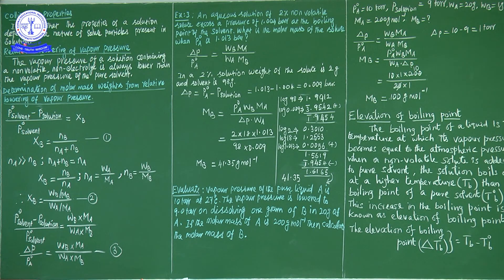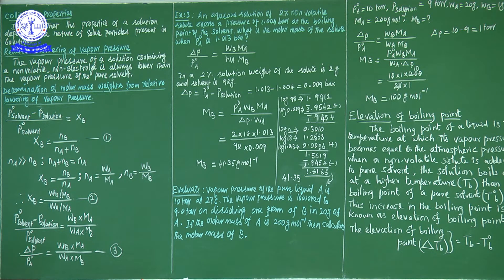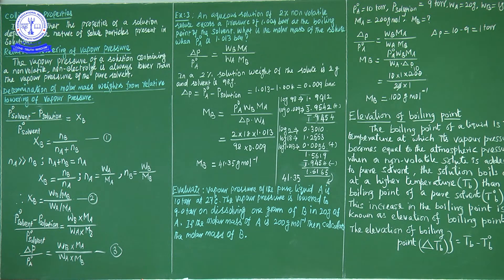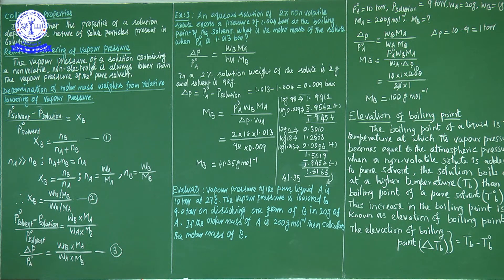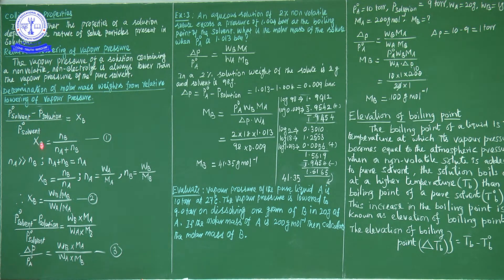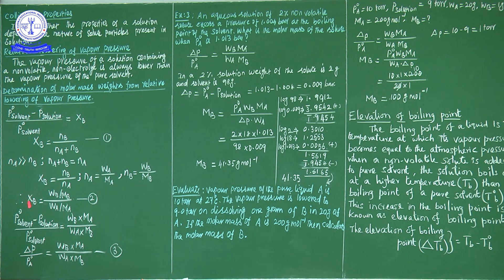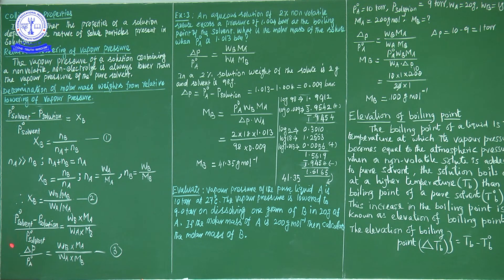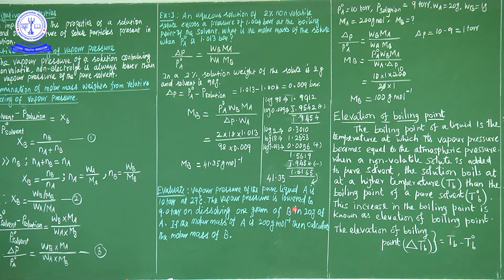11TH CHE SOLUTION (08)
KURINJI SCHOOL NAMAKKAL